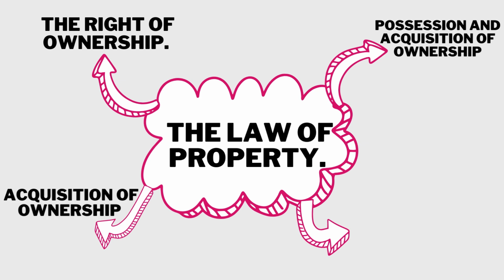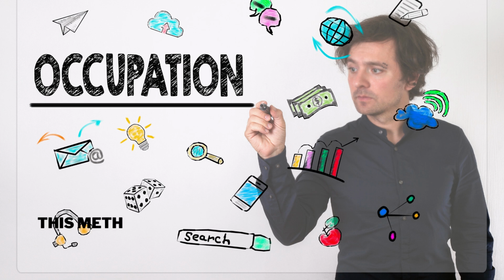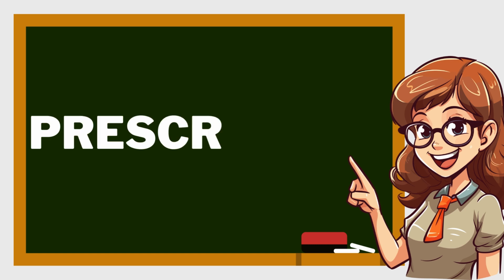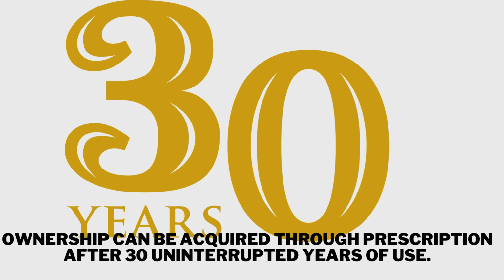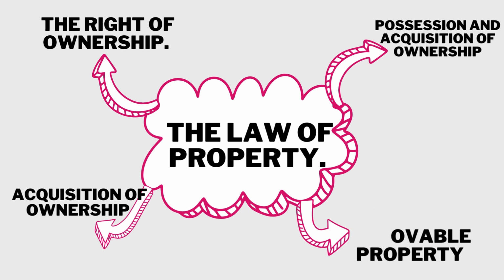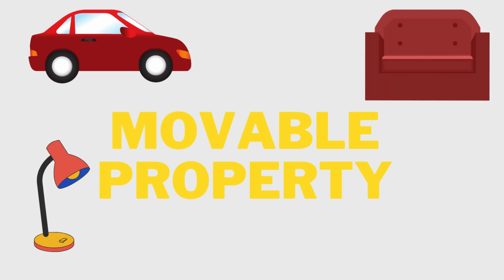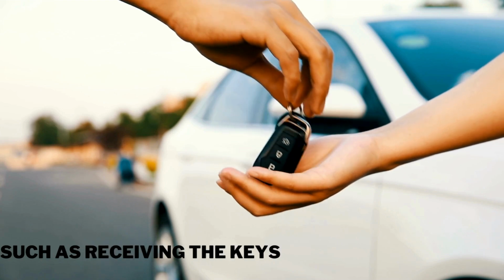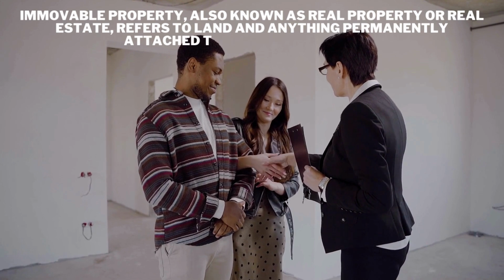CLA1501 | Chapter 1 | Law of Property | UNISA | Right of ownership | Possession | Movable Property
Law of Property:
“Granting and recognition of rights over property”
The Right of Ownership
  Power over property
  May not use as you like: dependant on public law
  Ownership: Person who has the right of ownership over property is not necessarily the possessor.
  Possession direct or indirect control over property – physical control and at same time intents to possess it
  Acquisition of Ownership
  Occupation
Seizure of property that belongs to no one (think catching wild bird)
Original method of acquiring ownership
  Prescription
Take ownership after 30 years as if you were the owner (but only if you’ve been using it uninterrupted for 30 years)
  Movable Property
Delivery of property (e.g. delivery of bought vehicle)
  Immovable Property
Property only after registration at Deeds office (even if $ paid its not yours till it is registered)